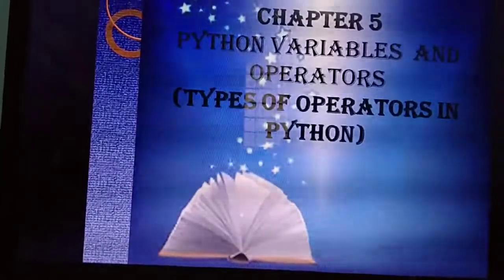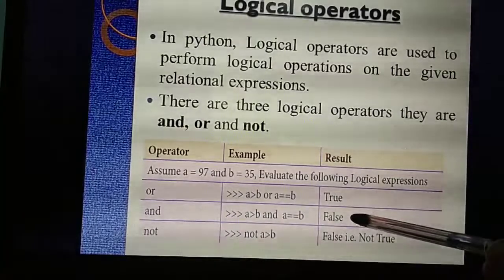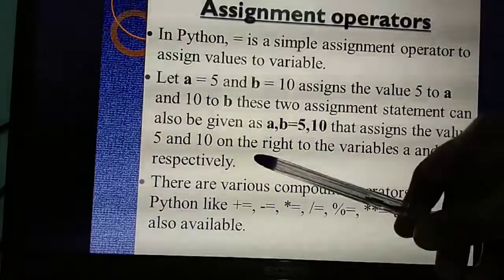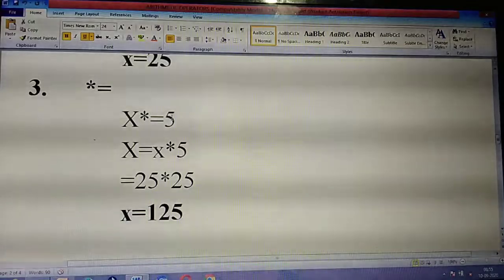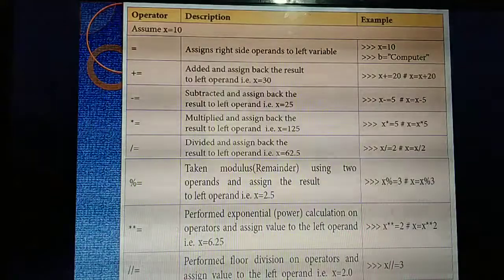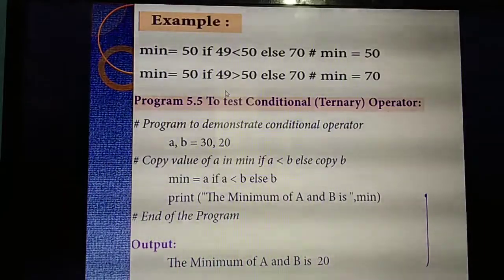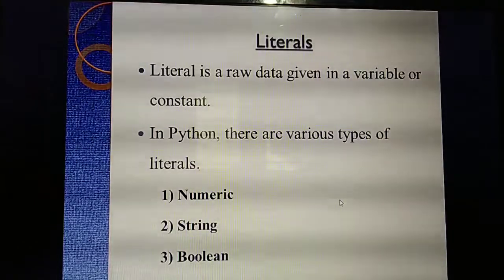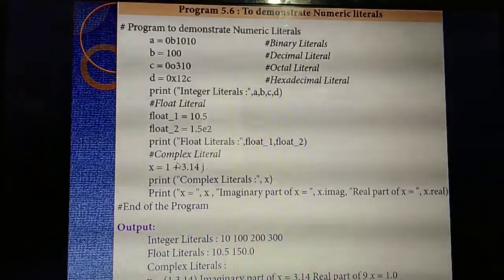GRADE XII - CSC || Operators In Python || Online Class